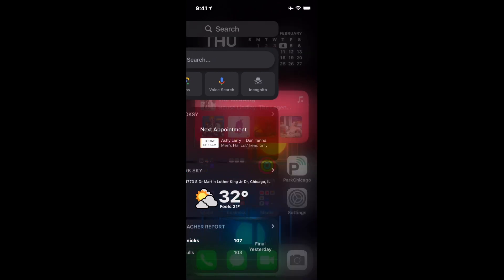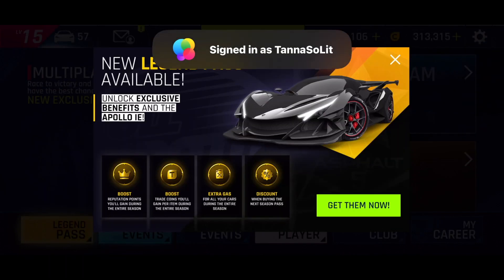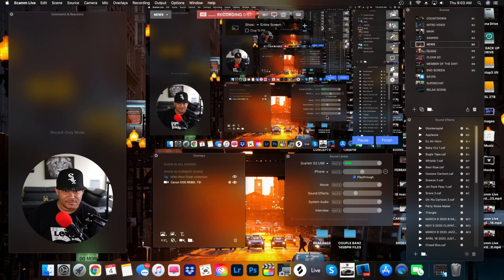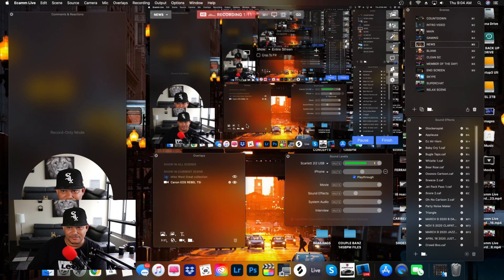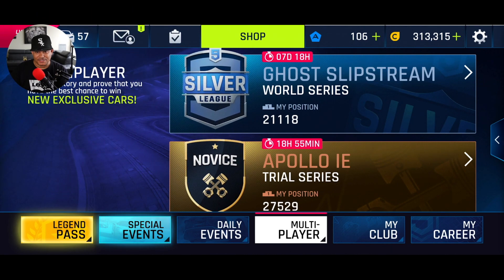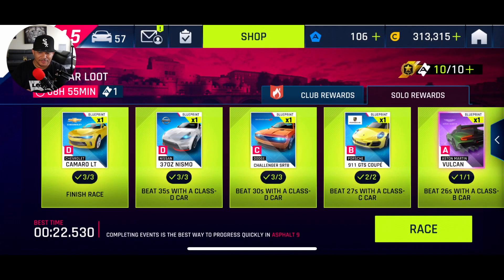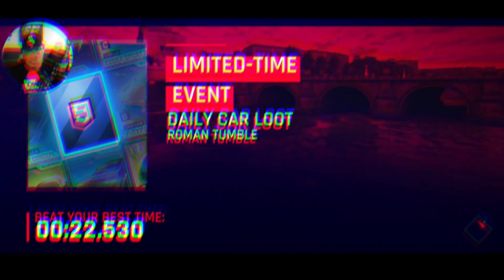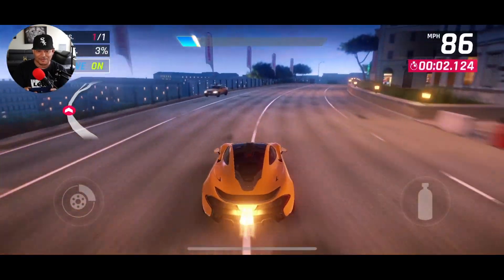How To Make Gaming Videos On Youtube Using Your Phone | Ecamm Live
This video is about How To Make Gaming Videos On Youtube Using Your Phone and Ecamm Live and an iPhone or iPad. This is an easy to follow Ecamm Live tutorial.

This short video is about the January Google Pixel Update! Google has fixed bugs and features in the software update :-)